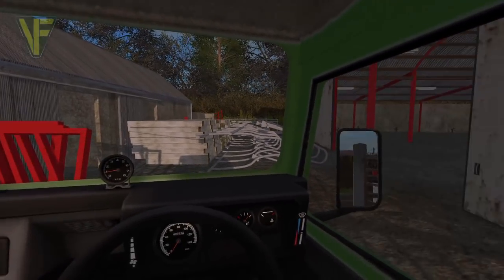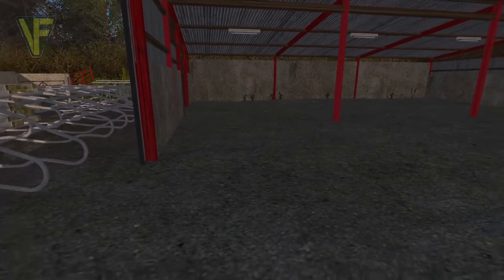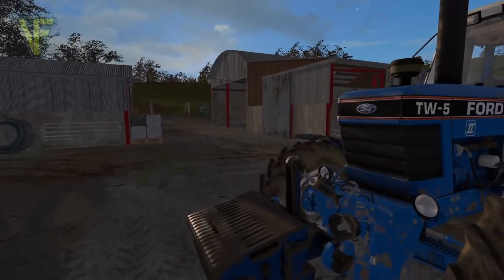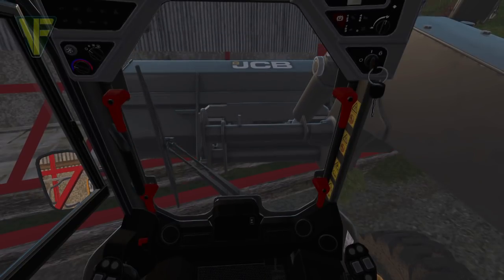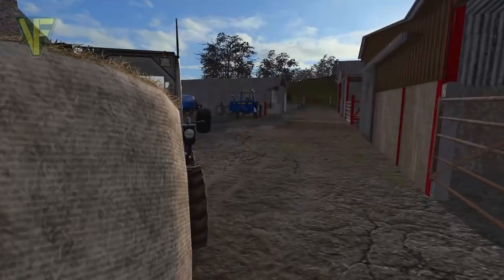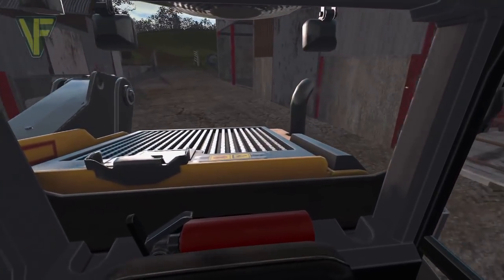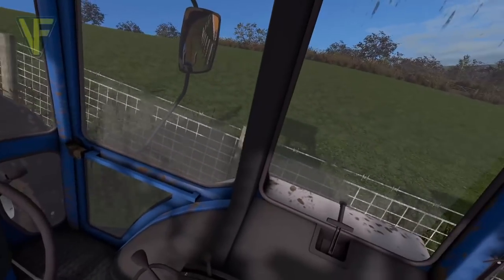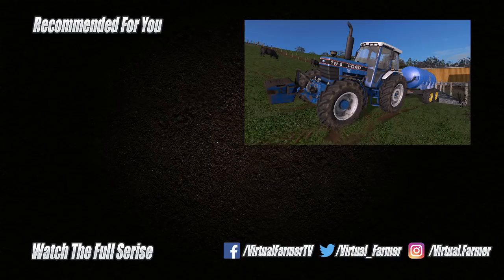Winter Work | BallinCraig Estate, Day 36: Farming Simulator 17 Role Play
It's a new year on BallingCraig Estate but not much is happening as the farm is still in the middle of winter. The big exception is the Cows and Sheep who require Eddie's attension year round and so today he's making sure they have enough water, feed and straw. Plus an update on the progress been made on the new grain store.

Thanks to McCORMICK X70.80 for the creation of this excellent map. You can download it from the in game modhub or via this

Thanks to the following Patreons for their support:
Jonathan Smith
Michael Schlaepfer

System Specs:
Processor:
Motherboard: